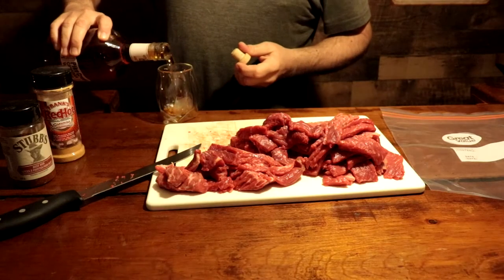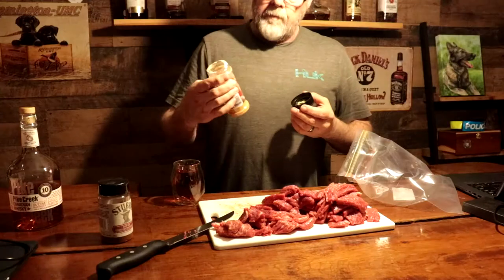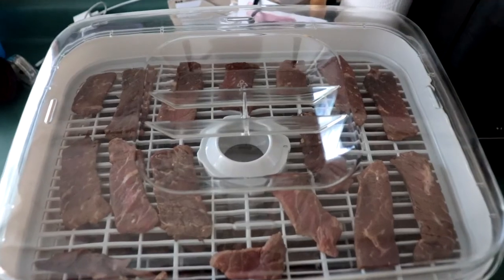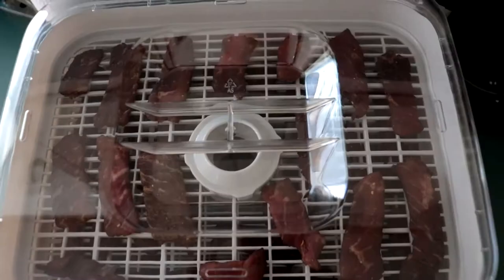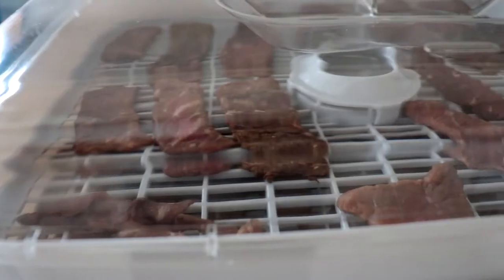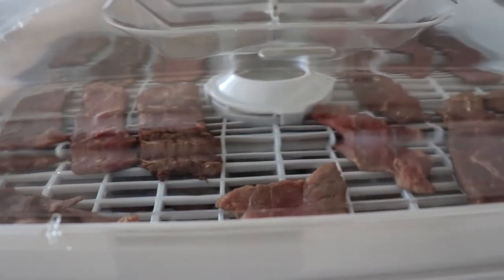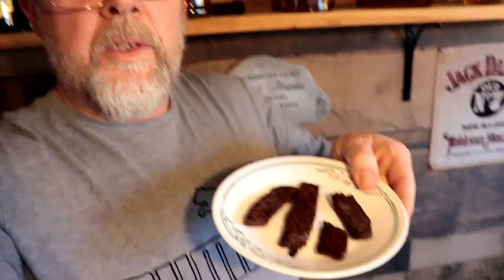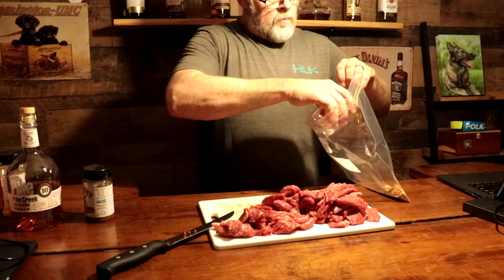How to Make Beef Jerky w/ Pike Creek Whiskey